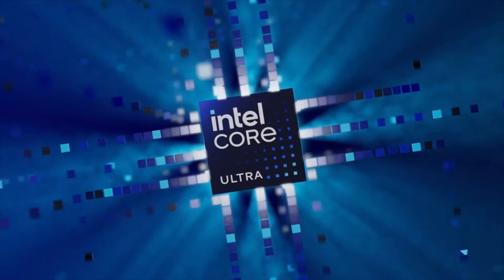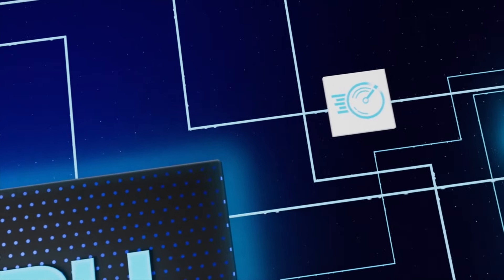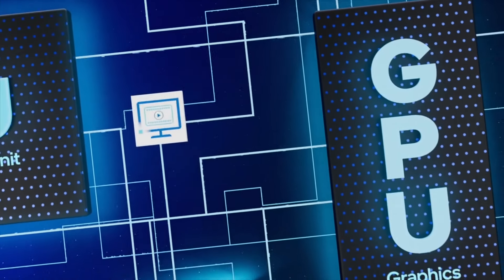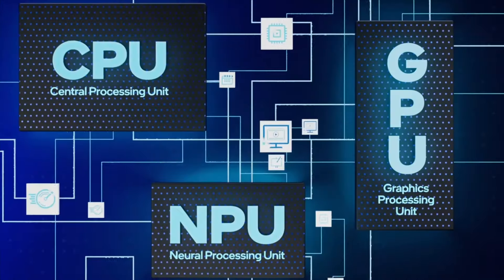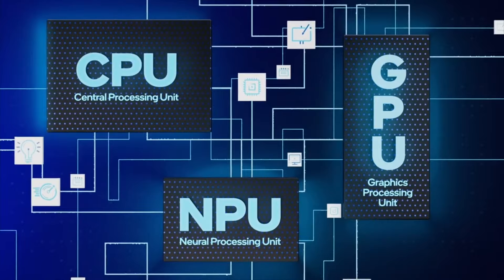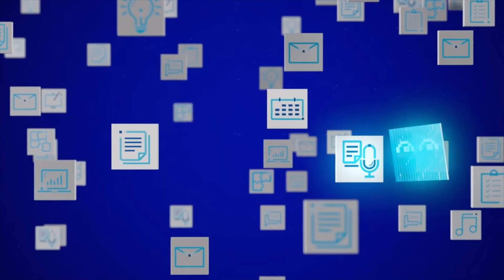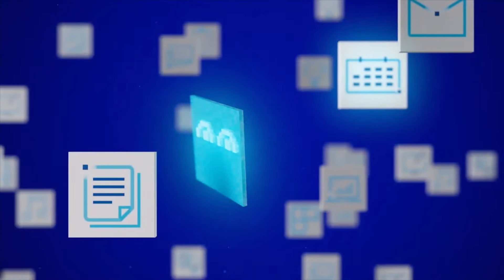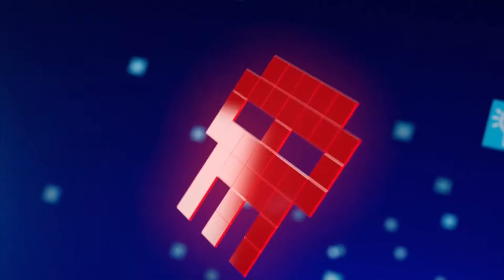Revolutionizing Productivity with Intel AI PC: The Future of Computing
Dive into the world of AI-infused computing with Intel's AI PC, powered by the latest Intel Core Ultra processors. Discover the significant advantages for both end users and IT managers, including personalized productivity assistants, enhanced search capabilities, and premium collaboration experiences. Embrace the future of computing today with Intel's AI PC.